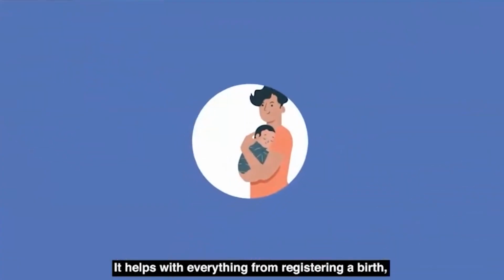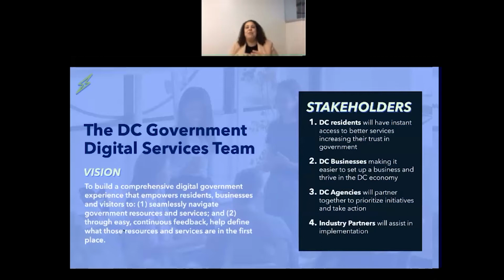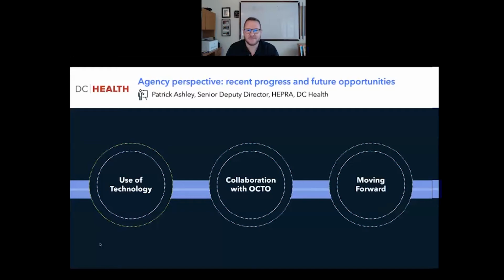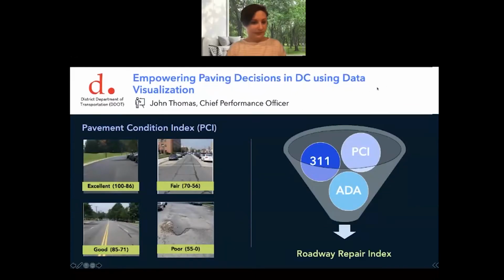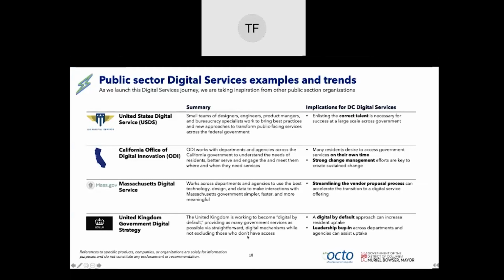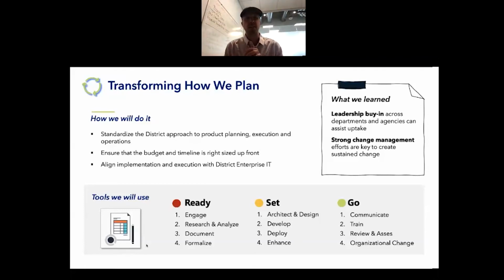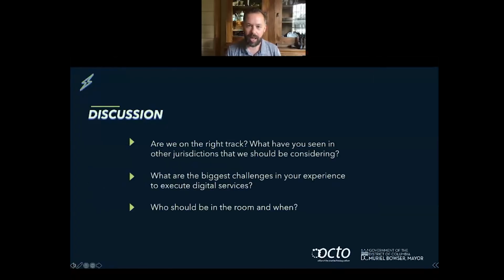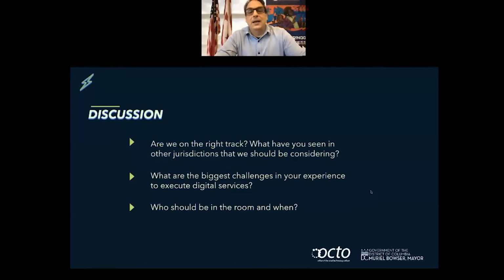Unleash the Possible: A DC GovTech Series on Digital Services on September 23, 2021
Unleash the Possible is our series of Gov't Tech Industry Partner events discussing the tech priorities of the Bowser Administration and in the Region.